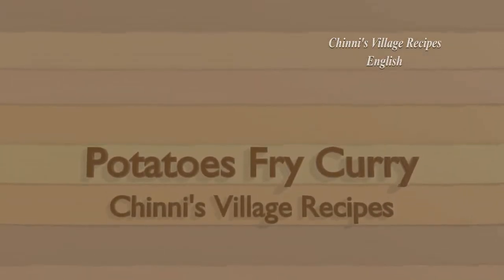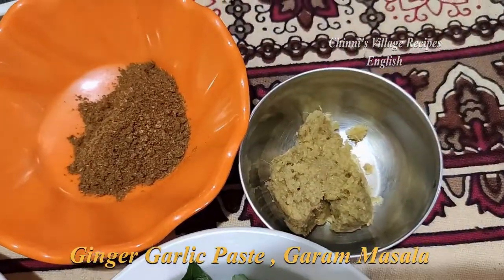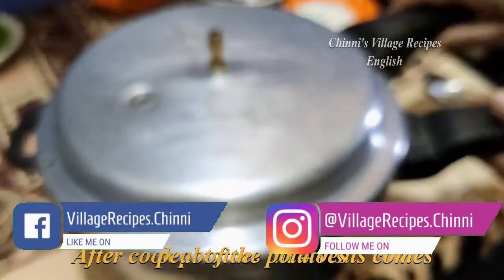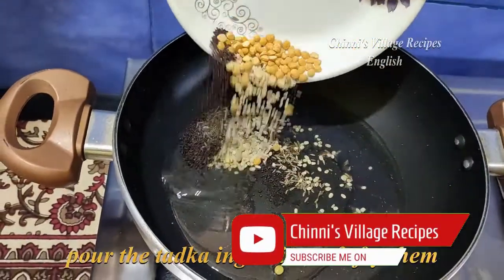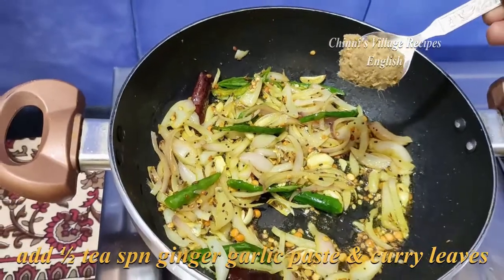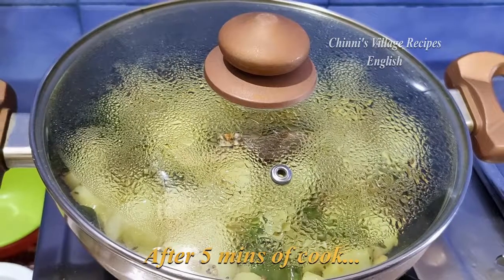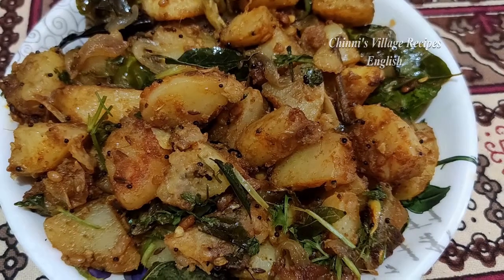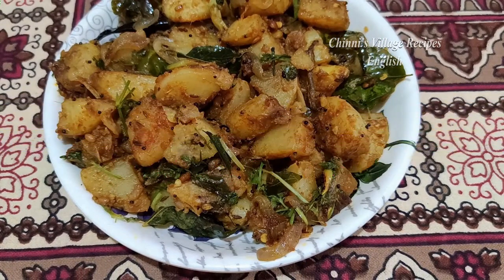Potatoes Fry Curry recipe in English II Try once this Dabha style crispy Aloo / Potatoes fry recipe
Potatoes Fry recipe in English II Try once this Dabha style crispy  Aloo / Potatoes fry recipe in English

Preparation Process:

• Items required are
Potatoes- 500grms
Turmeric Powder
Coriander leaves
Curry leaves
Ginger Garlic Paste
Garam Masala
Chillie powder
 Salt
Onions
Green Chillies
Tadka Ingredient- ½ tea spoon, mustard seeds, cumin seeds, urad dall,channa dall, garlic pieces, and one dry red chilli.
We have to cut onions and green chillies as shown in video.
• First we have to wash potatoes and cook them in cooker for till 4 visils comes in high flame
• After cook potatoes till 4 visils comes, once steam goes of from the cooker, we have to peal of the potatoes and cut them as medium size pieces as shown them in video
• Now put the pan on stove, pour 3 table spoons of oil.
• After oil got heat up, pour the tadka ingredients which we taken. And fry them for a minute in low flame
• Now add red chillie and garlic pieces to this. Garlic pieces crush a bit and add them in oil
• Fry this for a 1 minute
• After fry them, add chopped oninons and Green chillies
• Add ¼ tea spoon salt  & Pinch of turmeric powder
• By adding salt here, onions will fry little faster
• After fry them for a 2 minutes, add ½ tea spoon ginger garlic paste & curry leaves to this
• Fry this till the raw smell of the ginger garlic paste goes off, for a 3 to 5 mins
• Now add already cut potato pieces to this & mix them well
• Now add salt as per taste and mix them well and cook it covering pan with cap for a 5 mins in low flame
• After 5 mins of cook, potatoes will cook in fine and obserbs properly salt which we added.
• Now, add 1 tea spn chillie powder and ½ tea spn garam masala to this. Mix this well
• Now add chopped coriander leaves to this and cook it for a 3 mins by covering pan with cap.
• After 3 mins of cook, our Potato fry curry is ready.